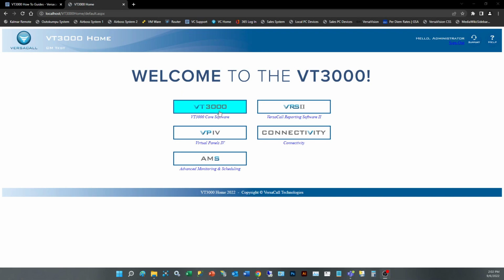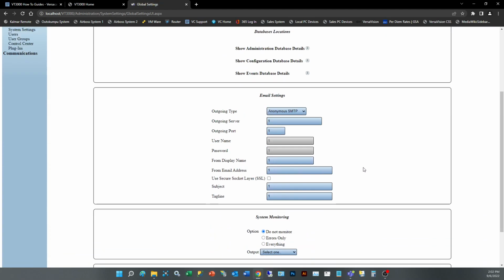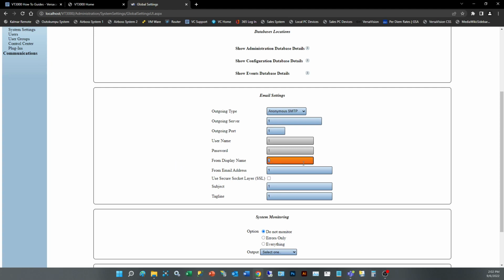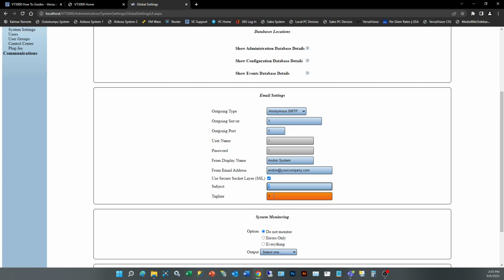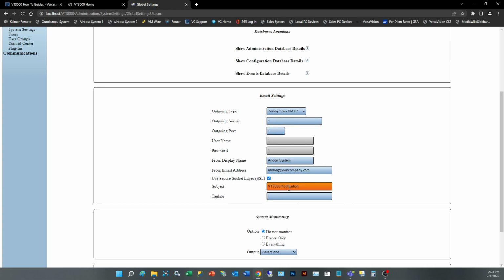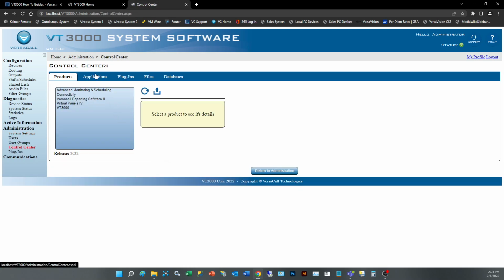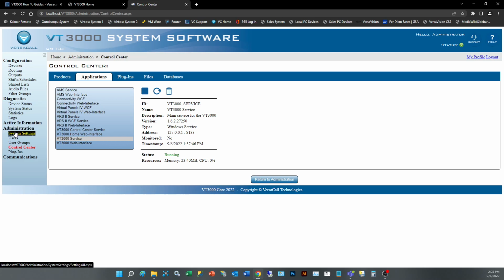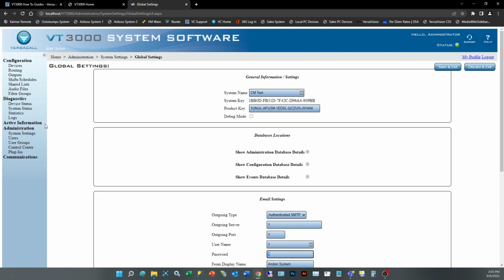VersaCall - VT3000 How To Video - Setup - Email Server (SMTP)